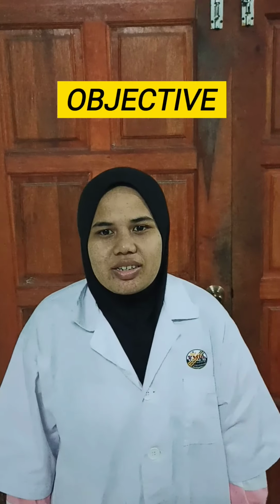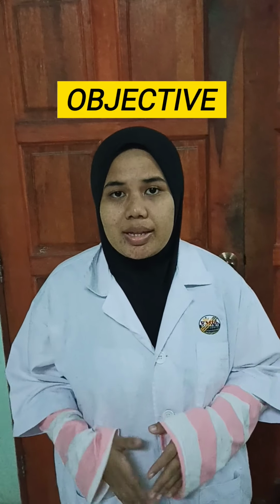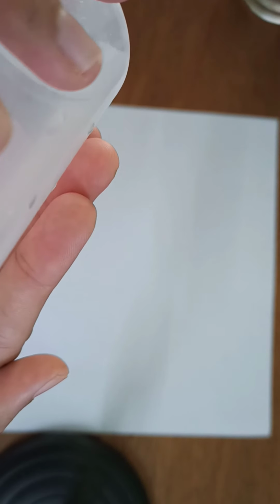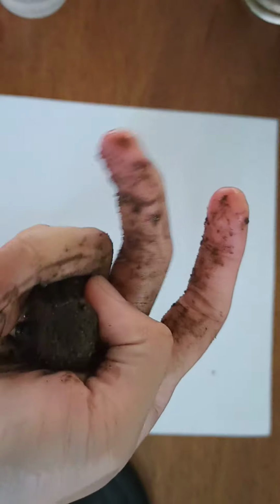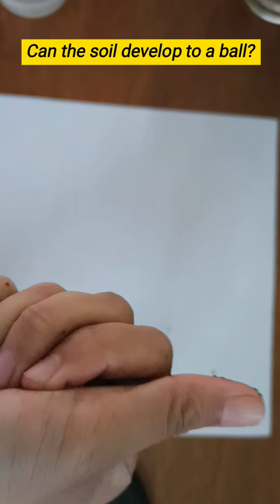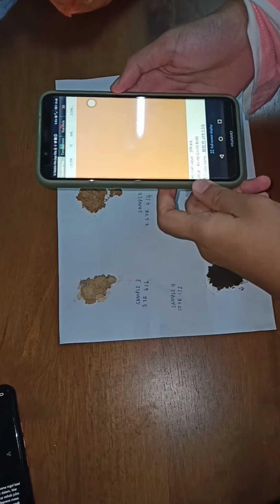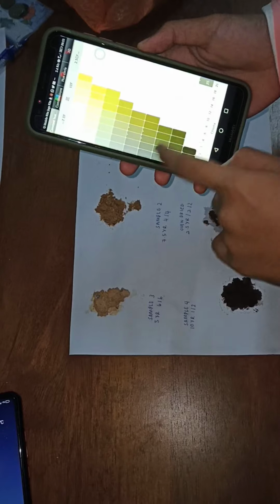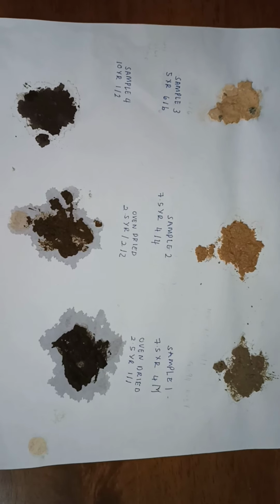EXPERIMENT SOIL TEXTURE BY FEEL METHOD AND EXPERIMENT SOIL COLOR EVT 533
NAME : NURUL NABILA AIDA BINTI AB
               RASHID
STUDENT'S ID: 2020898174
CLASS :AS2293A
LECTURER'S NAME : DR YONG SOON KONG
                                      DR ISMANIZA BT
                                       ISMAIL